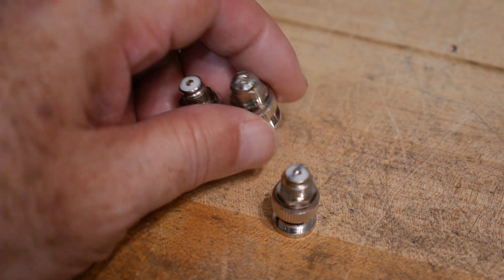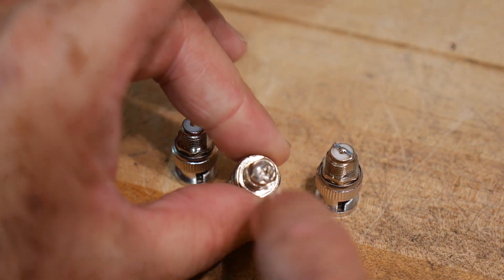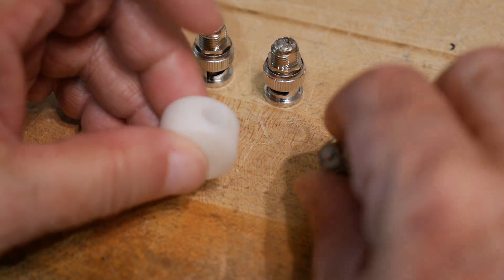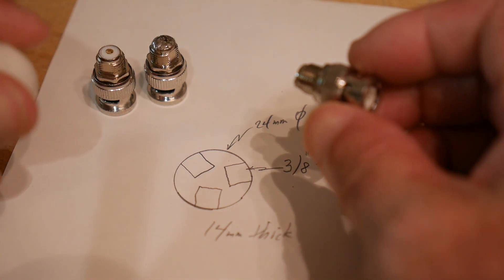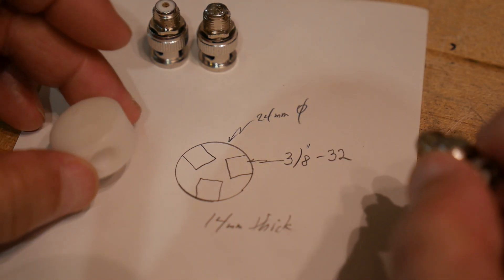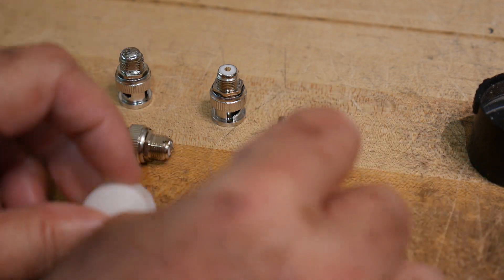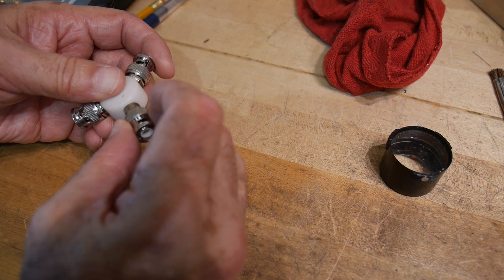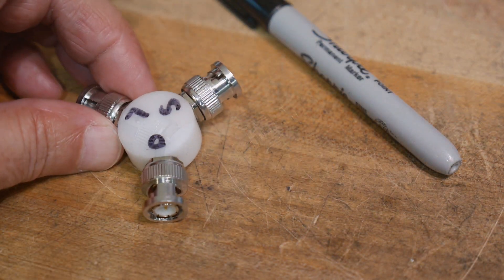#376 NANOVNA BNC calibration standard holder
Episode 376
mechanical design for a BNC cal set